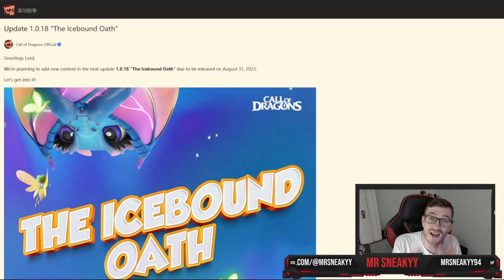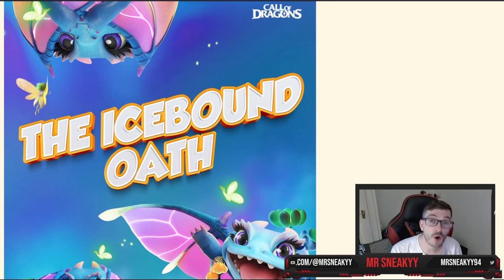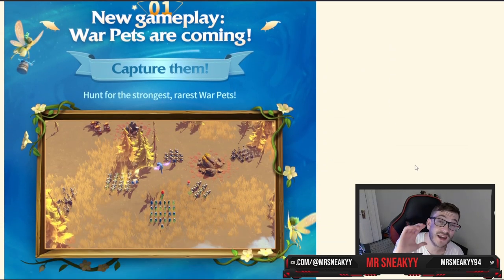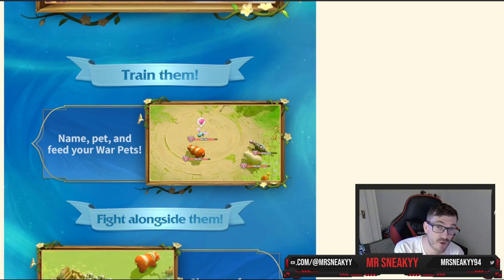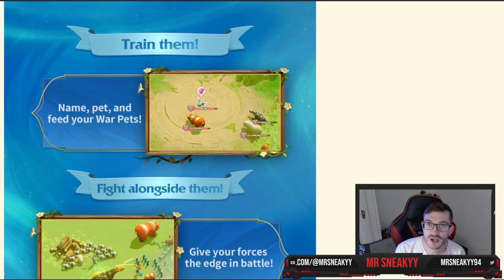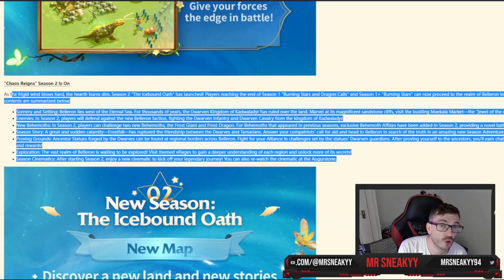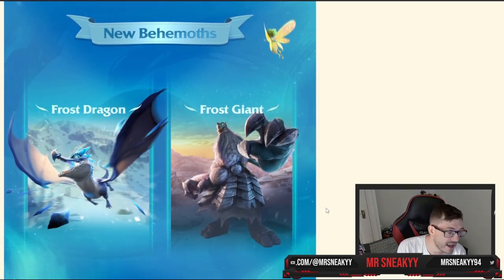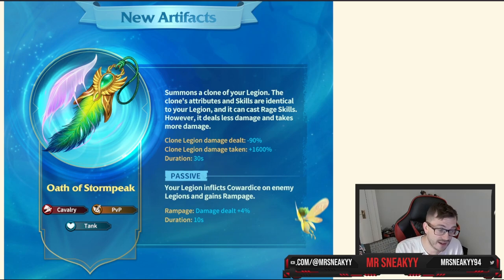SEASON 2 FULL REVEAL! Behemoths & Heroes! NEW ARTIFACT AND MORE! Patch 1.0.18 Prepare NOW!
Timestamps:
00:00 Intro
00:30 Opening
01:15 War Pets! OR Pokemon?
03:00 New Season MAP!
05:20 New Behemoths! Frost Dragon & Giant
06:20 New Heroes!
07:50 New Artifact REVEAL!
10:20 New Wonders
11:05 Summary!